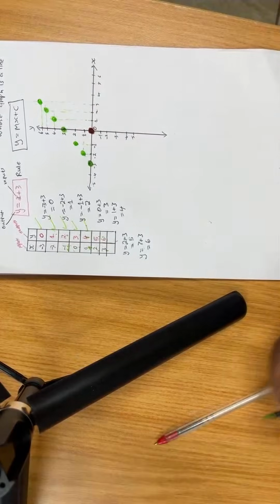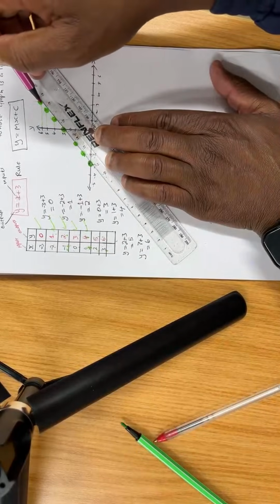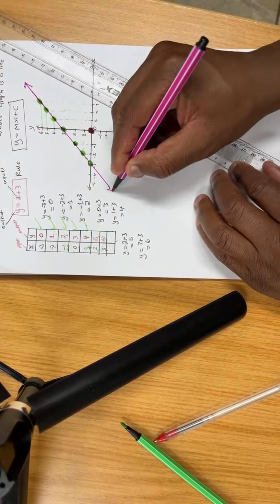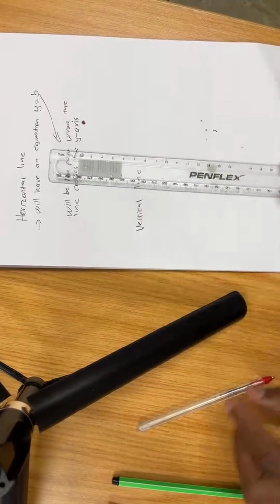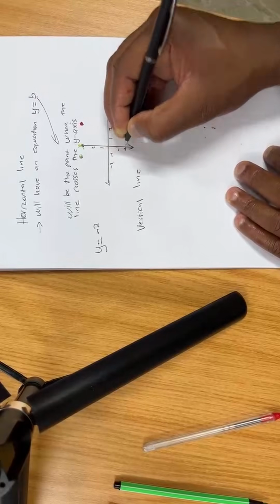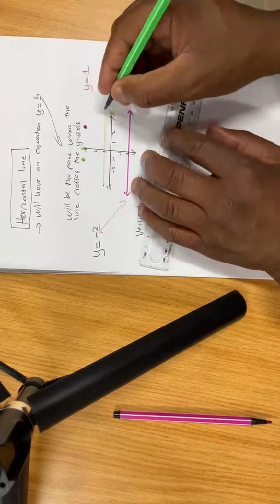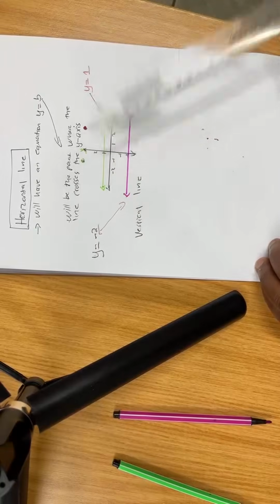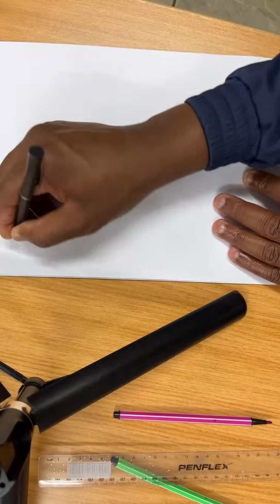CHAMPION MATHS is live